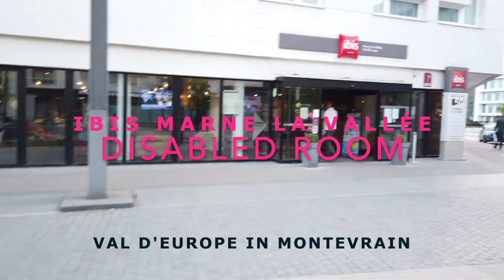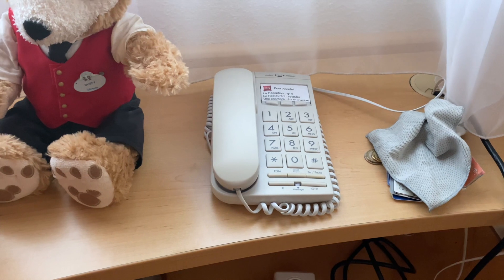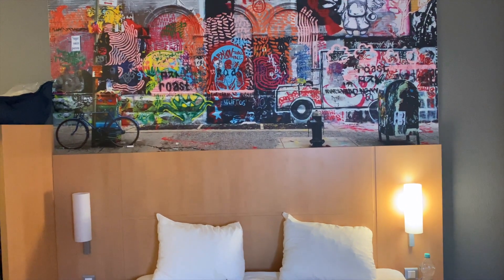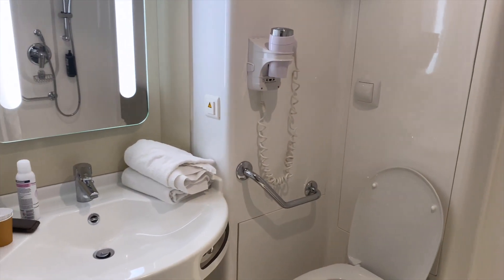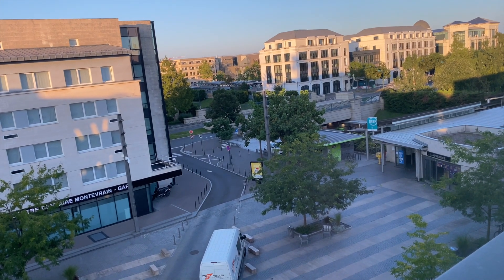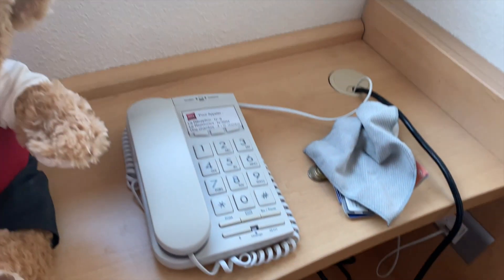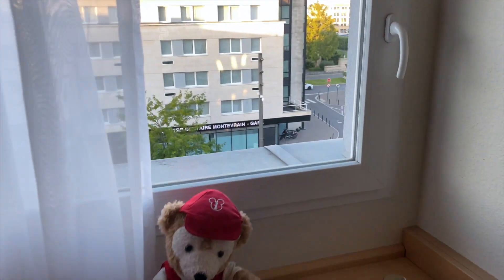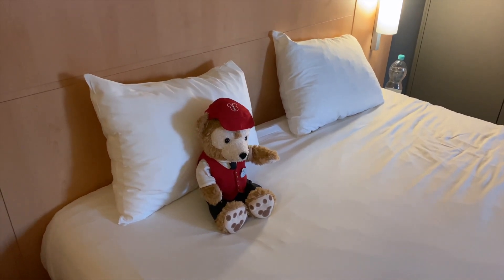Ibis Val d'Europe Disabled Room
Here a look at a Disabled Room near Disneyland Paris
Val d'Europe jus a few minutes with the RER A to Disneyland Paris and the Mall